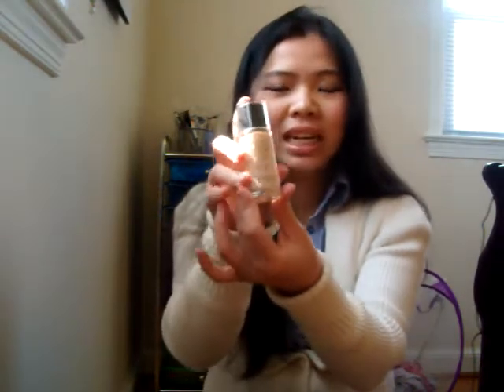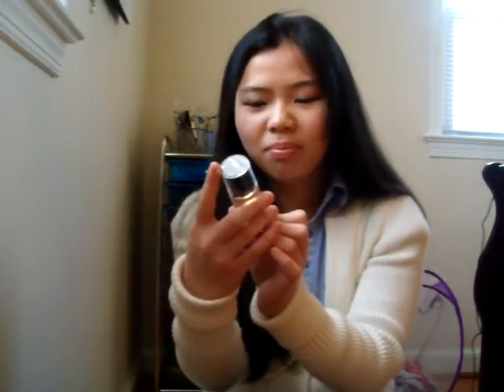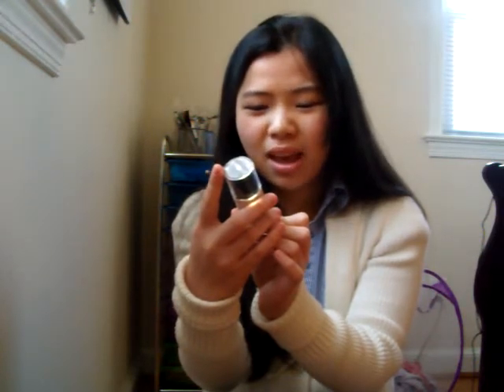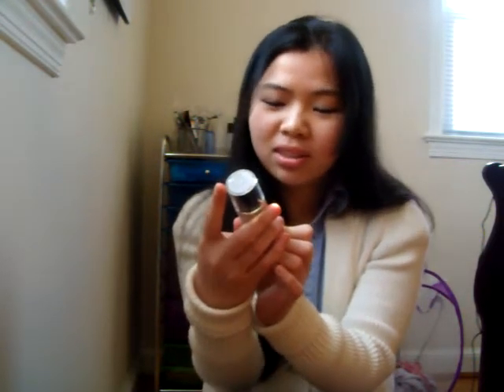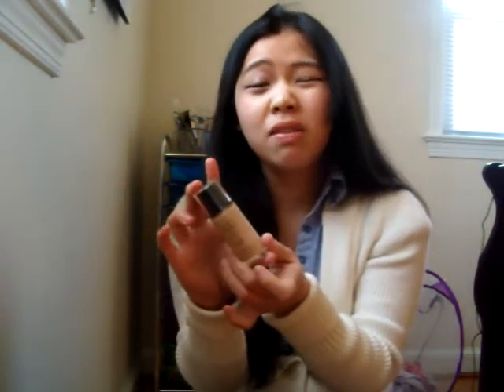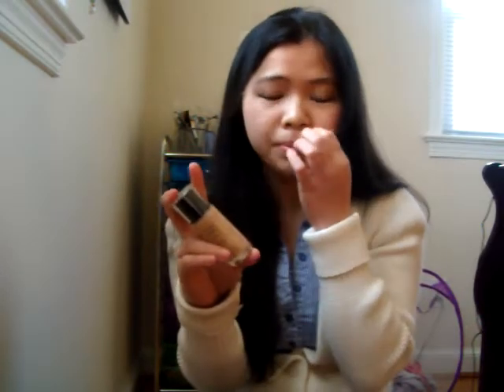Review: Revlon ColorStay Liquid Foundation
It is one of my favorite foundations in the Drugstore! Btw, this 100% honesty channel and I am just a teenager with a passion of makeup! ^^/ That is all people!

Featured Cosmetic Product...

Revlon ColoStay Liquid Foundation in Nude 200 for Dry/Normal Skin

Sincerely;
Amy or the "Golden Rose"